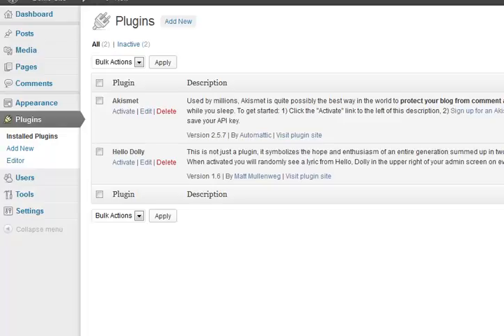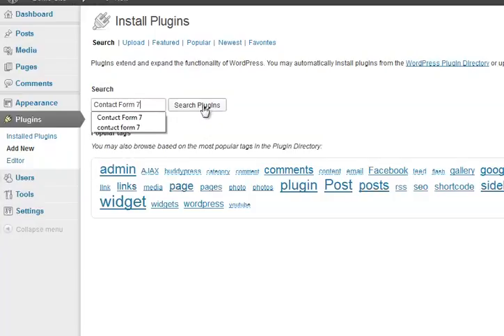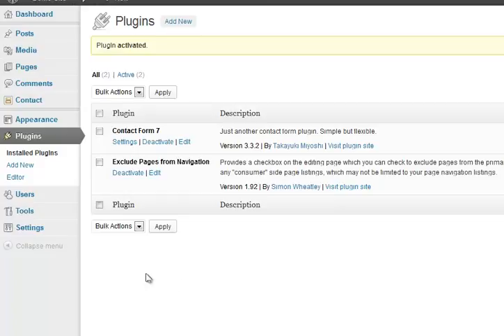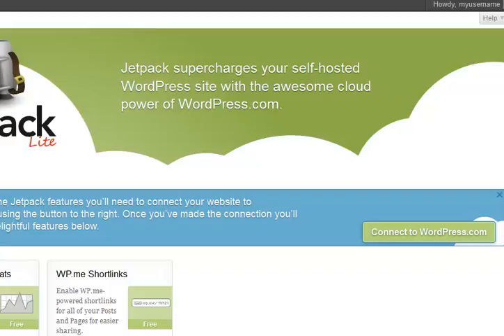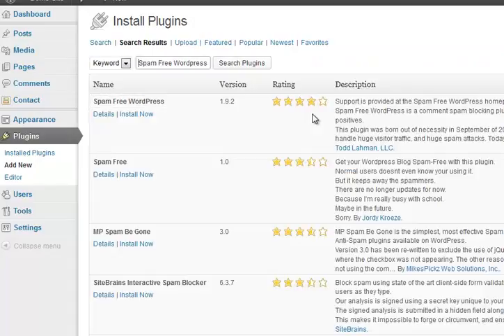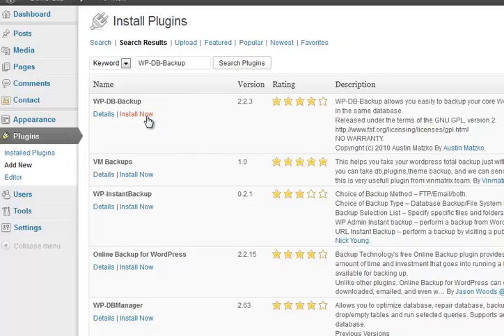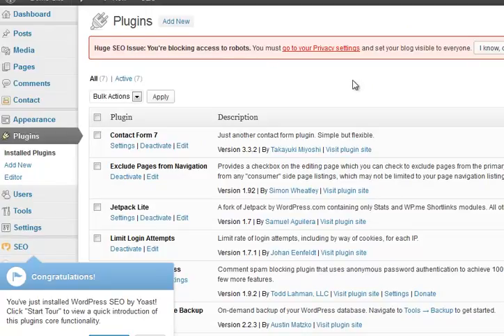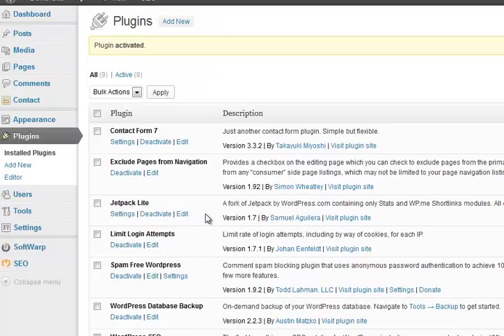[Setting Wordpress]Installing plugins for increased functionality